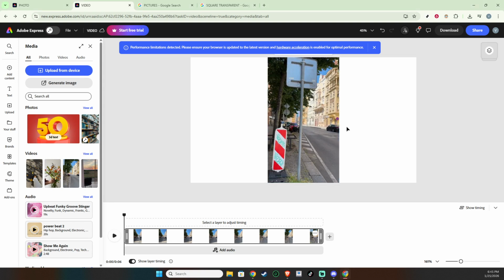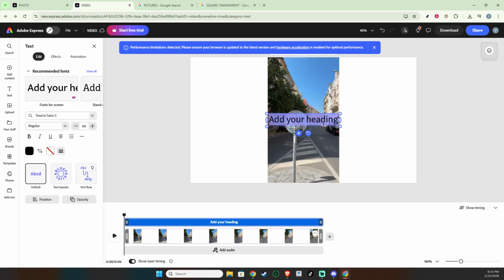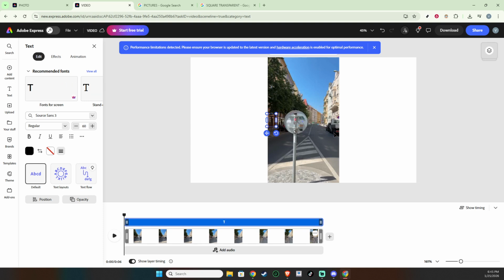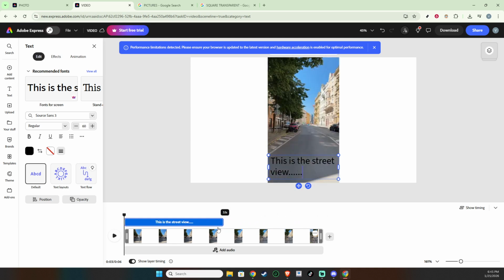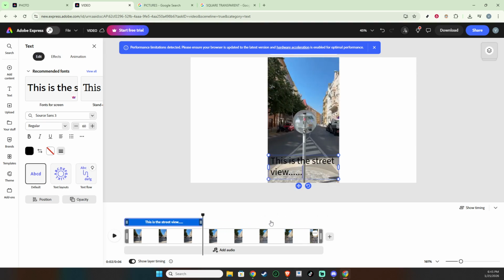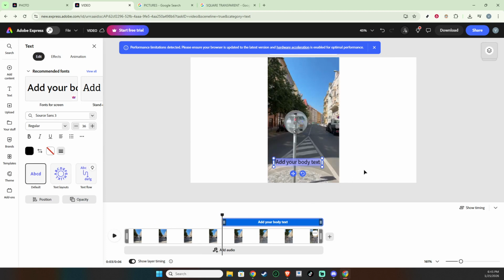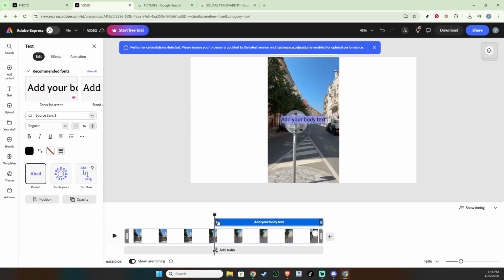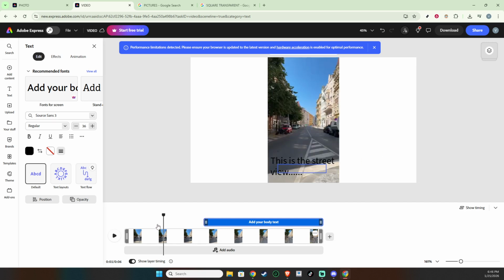How to Add Captions in Adobe Express [2026 Full Guide]